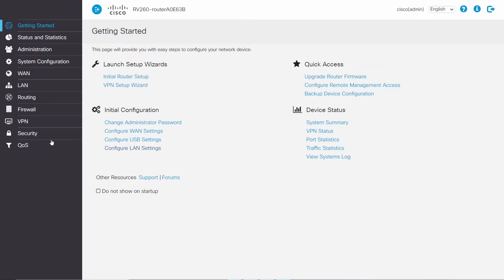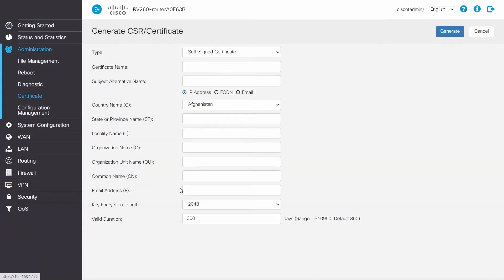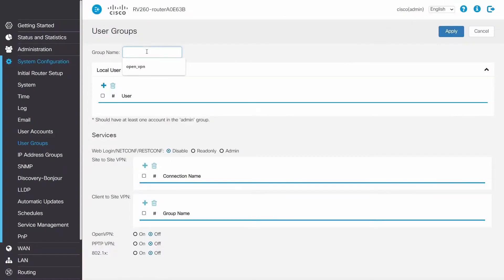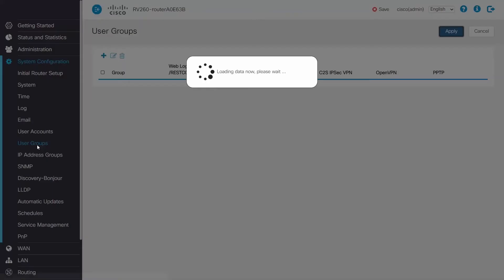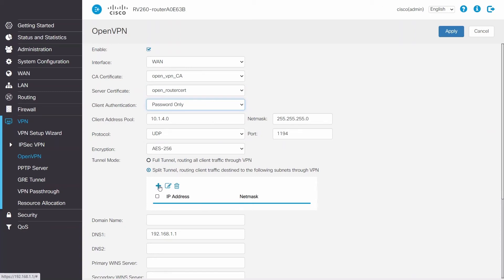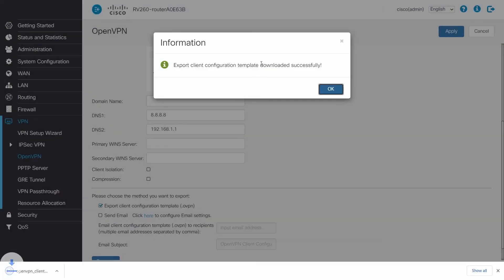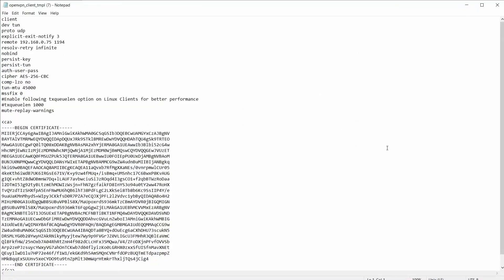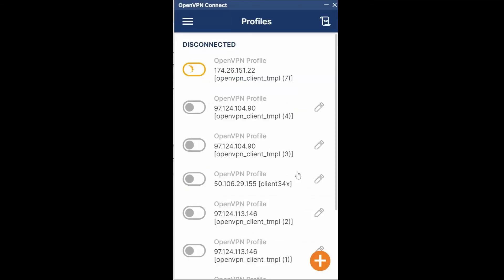OpenVPN Password Authentication on Cisco RV160/RV260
In this Cisco Tech Talk, learn how to configure OpenVPN with password-only authentication on Cisco RV160 and RV260 routers. This video guides you through the setup process and offers best practices for securing your remote connections with OpenVPN.

  What you’ll learn in this video:
  – How to configure OpenVPN with password-only authentication on Cisco RV160 and RV260 routers
  – Best practices for securing remote access using OpenVPN
  – Troubleshooting tips for common OpenVPN issues

  This video is essential for IT professionals who want to enable secure remote access to their network using OpenVPN with password-only authentication.